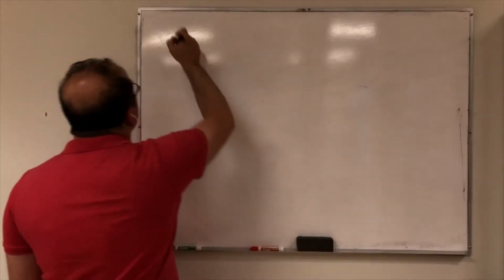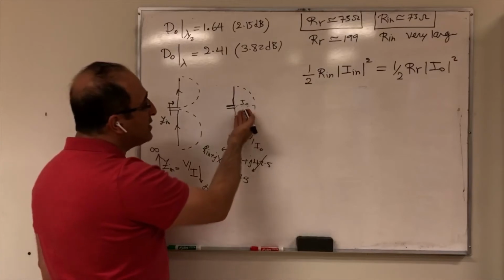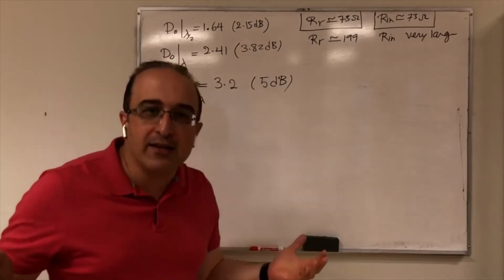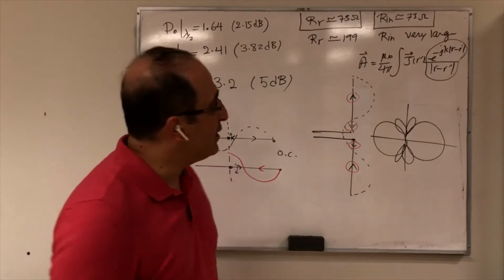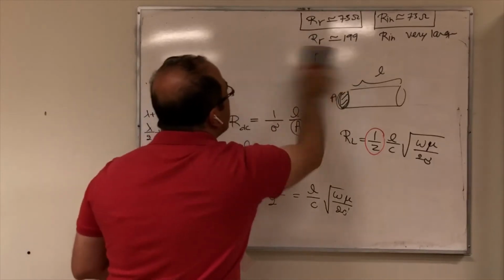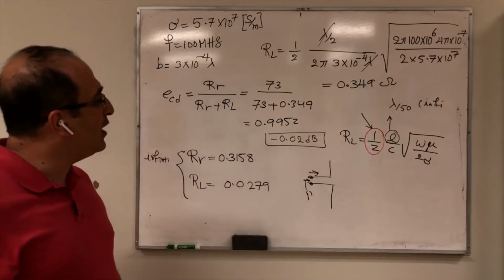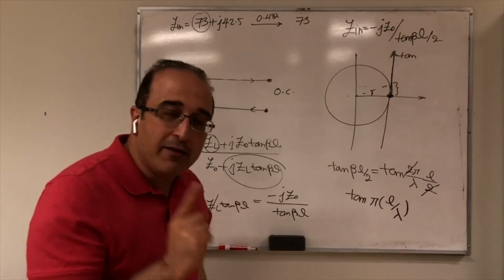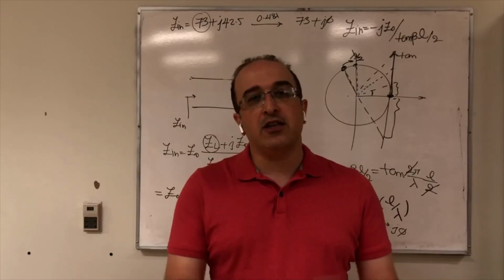Undergrad Antennas Course - Lecture 14 - Dipole Impedance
This lecture is focused on dipole antennas. In particular, it talks about dipole impedance. (Textbook: Antenna Theory: Analysis and Design, C. A. Balanis, 4th edition, Wiley, 2016.)